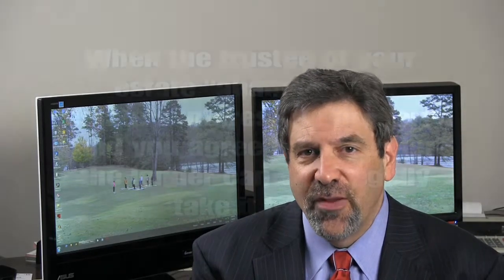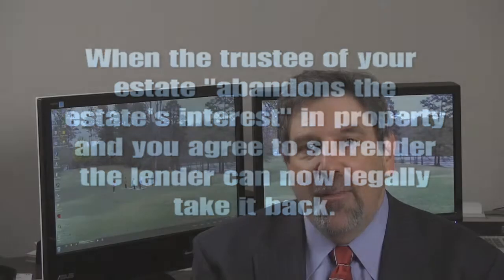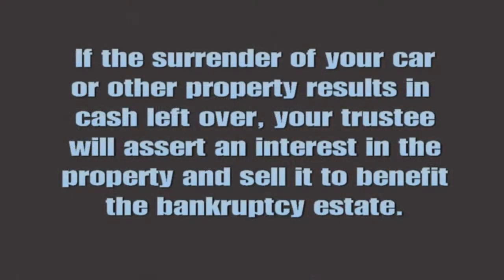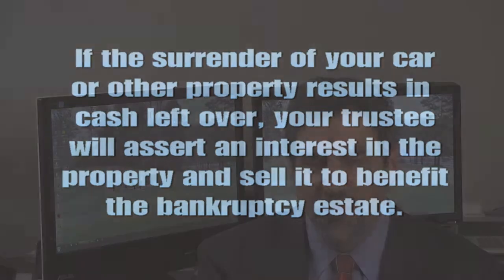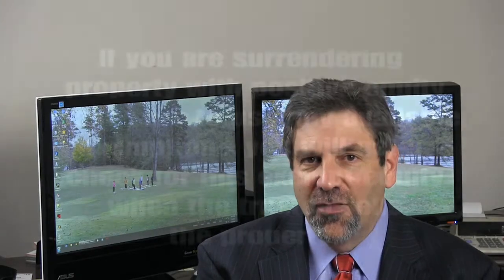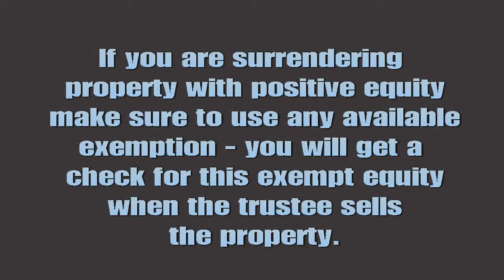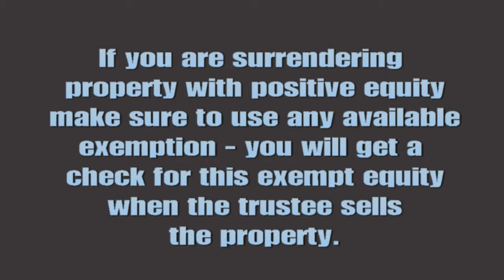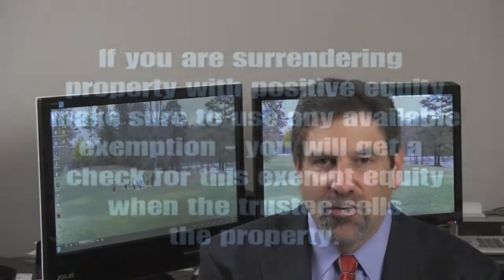Cash Back to Me if I Use Chapter 7 to Surrender Personal Property?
What problems could possibly arise if you elect to surrender property - your house, vehicle, furniture, jewelry or any other secured collateral - in your Chapter 7 case?   More importantly, did you know that there steps you can take when you surrender property that could result in payment to you amounting to hundreds or thousands of dollars?

In this video, I walk you through the "property surrender" process in Chapter 7.  You'll learn what is happening behind the scenes, why you and your attorney need to pay close attention to Schedule C of your petition (your declaration of exemptions) and why you may continue to receive court paperwork for years - long after your case has been discharged and you have moved on.

Years ago, Chapter 7 was a simple process that would last 5 or 6 months start to finish.  Thanks to endless tinkering of the Bankruptcy Code by Congress, there is no such thing as a simple Chapter 7.

Jonathan Ginsberg
Ginsberg Law Offices
Atlanta personal bankruptcy law